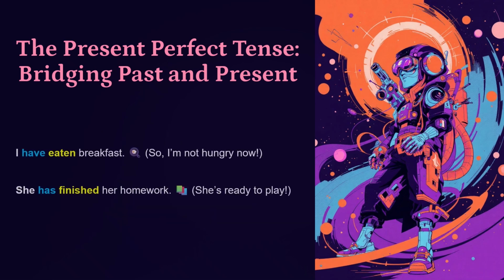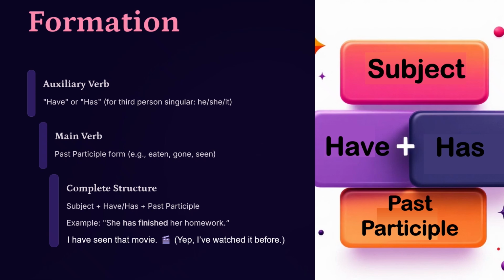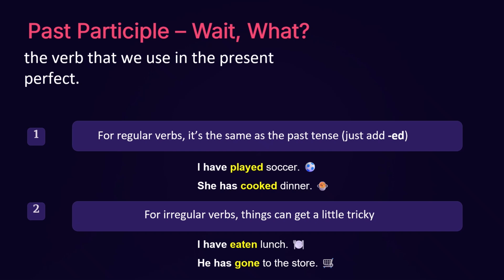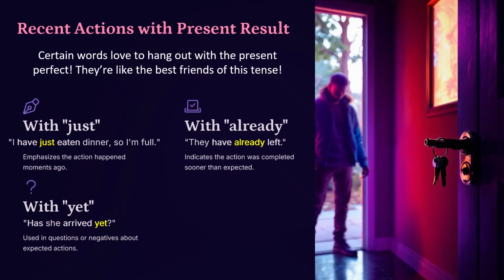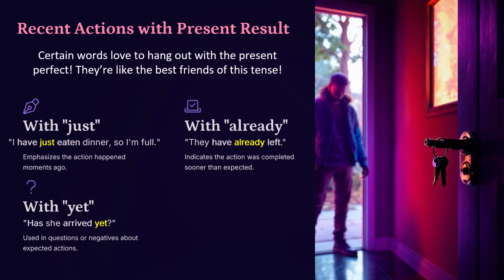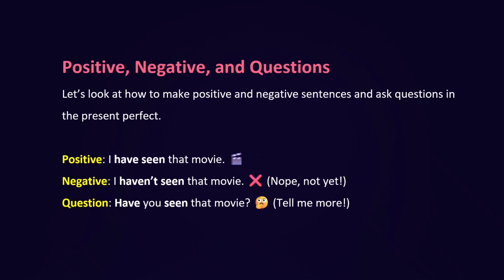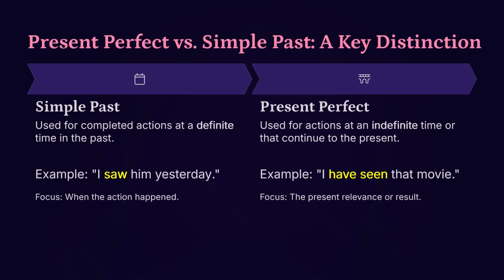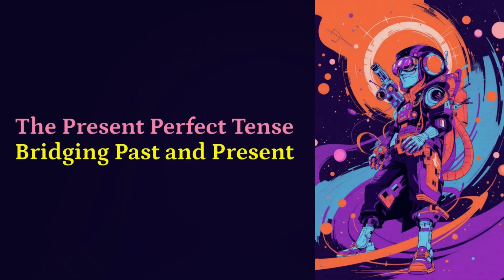80% of English Grammar in 20 Sessions! Lesson 18: "Present Perfect Tense"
✨ Present Perfect Tense in English – Easy Explanation with Examples! 📚✅

Do you know when to use the Present Perfect Tense? Many English learners confuse it with the Past Simple, but don’t worry! In this lesson, we’ll explain the Present Perfect step by step with clear rules, examples, and common mistakes to avoid. You’ll finally understand how to use have/has + past participle in everyday English.

💡 What You’ll Learn in This Lesson:
✅ What is the Present Perfect Tense?
✅ How to form the Present Perfect (have/has + past participle)
✅ When to use Present Perfect vs Past Simple
✅ Time expressions with Present Perfect (already, just, yet, ever, never, for, since)
✅ Common mistakes learners make with Present Perfect
✅ Real-life examples for speaking and writing

🎯 Perfect for:

English beginners and intermediate learners

Students preparing for IELTS, TOEFL, and Cambridge exams

ESL students who want to improve grammar and fluency